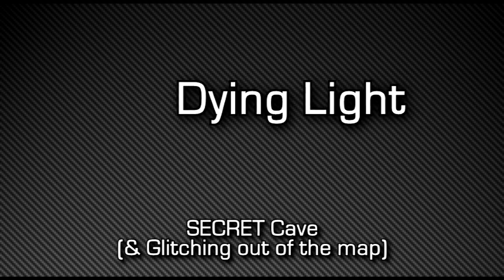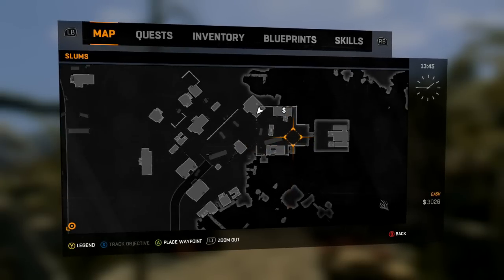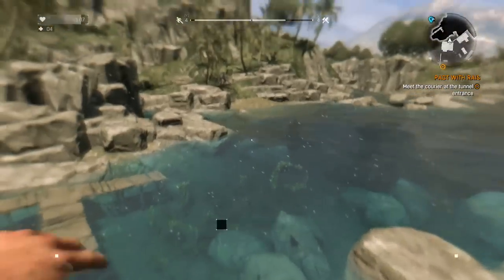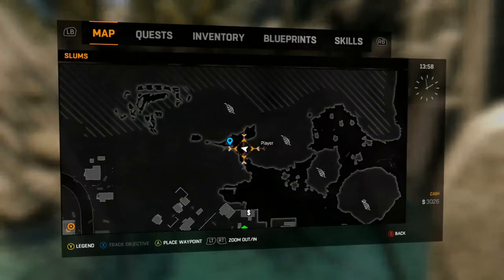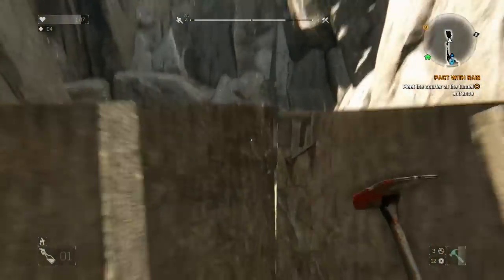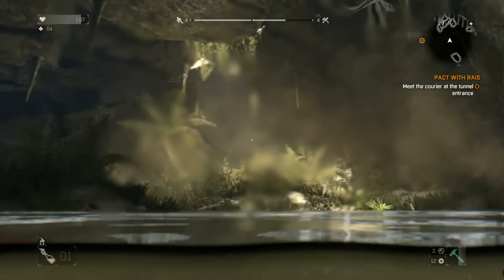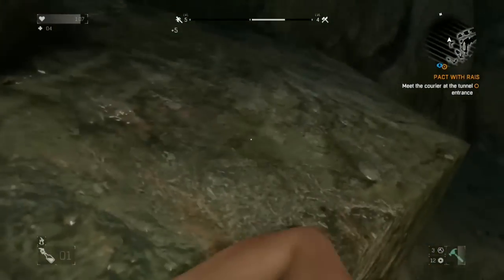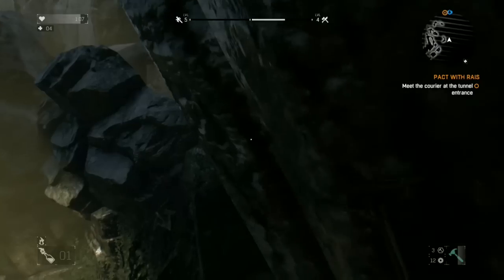Dying Light - SECRET Cave Location & Glitches (Destiny Loot Cave Easter Egg)